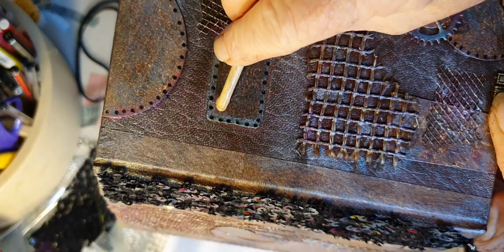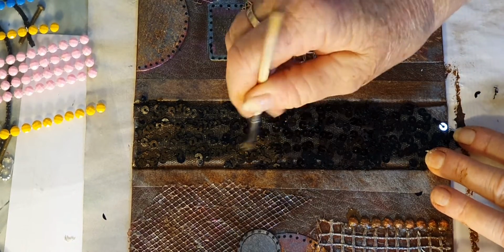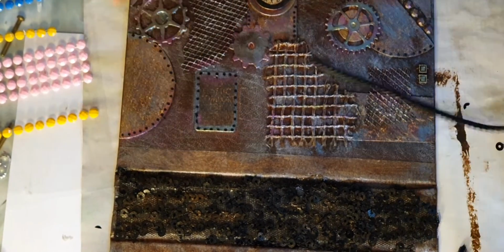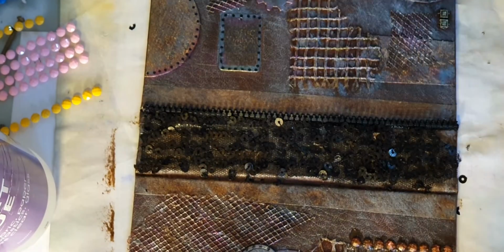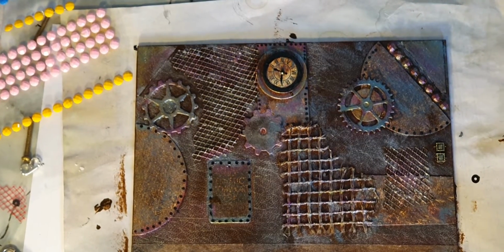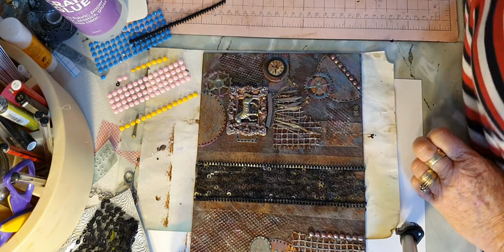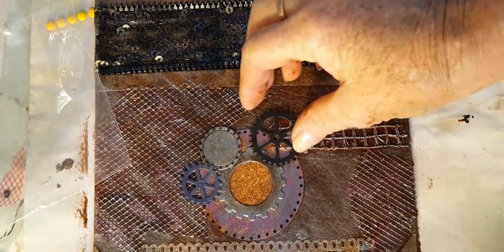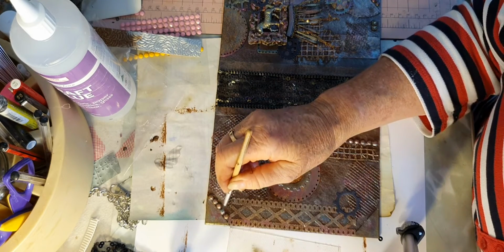Steampunking a Horse Journal P 2